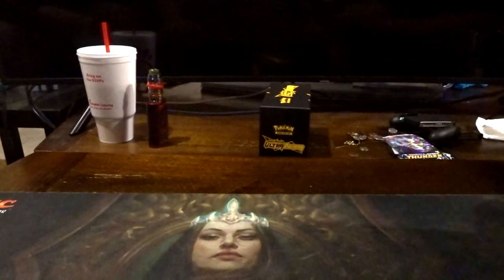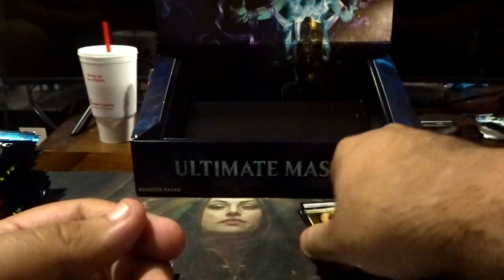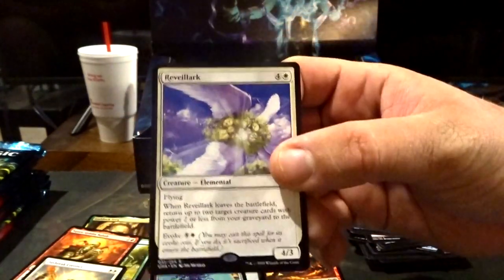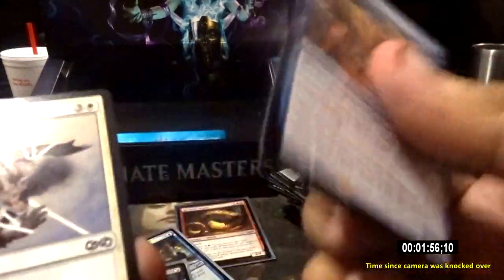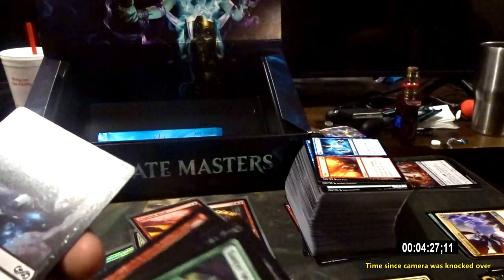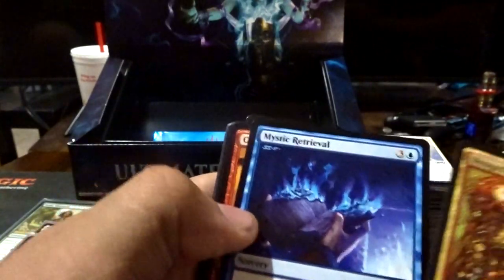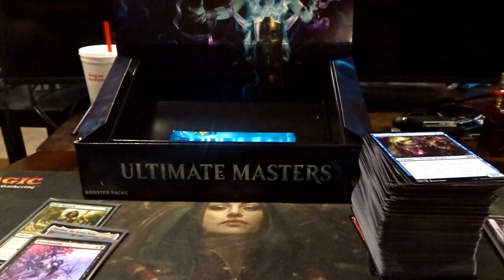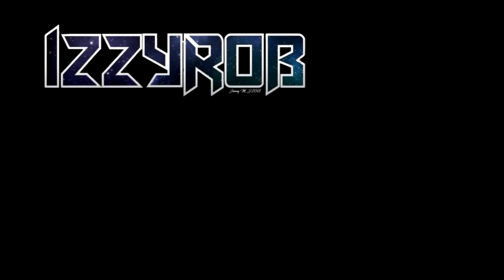MTG Ultimate Masters box opening! Amazing pulls!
Hey guys, Izzy Rob here, and today we'll be doing something a little bit different. In this video, we'll be opening an Ultimate Masters box for Magic The Gathering! This may not be something you were hoping to see, but don't worry; there's more Pokemon content coming soon! Speaking of which... you can catch the last video where we opened a box of Shining Legends

(yes, I do make my own videos here sometimes when I'm not too lazy to record, lol)